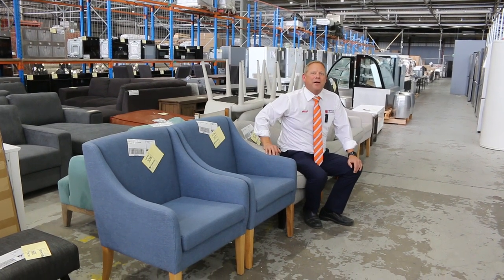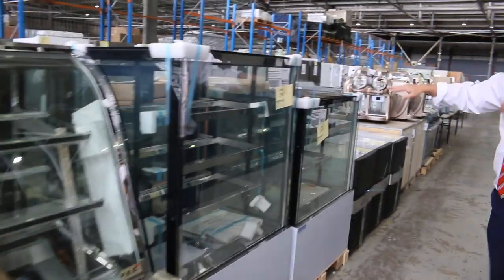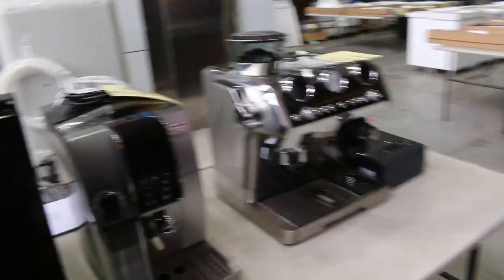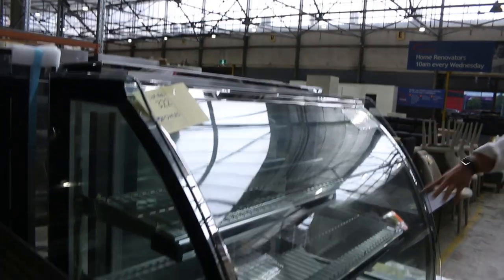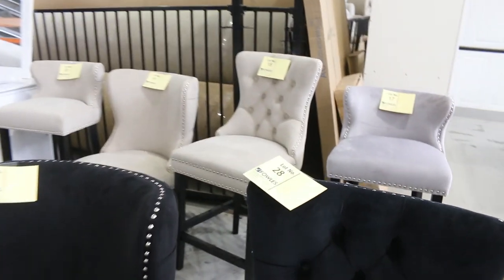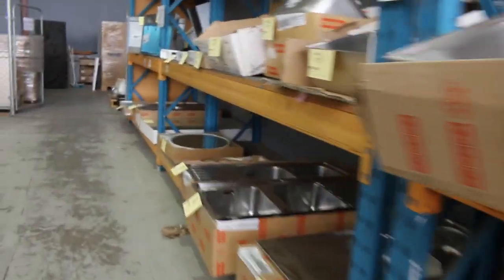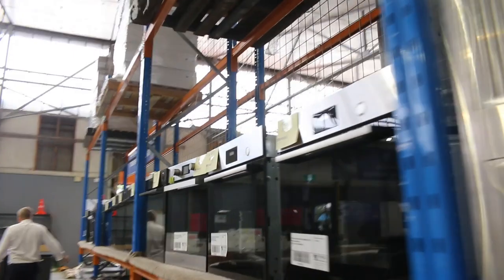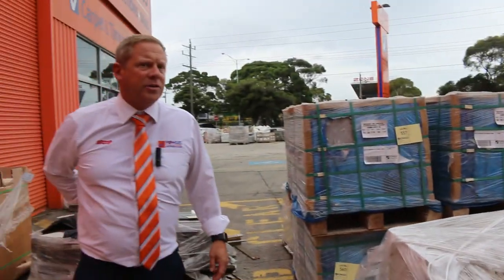Home Renovators Auction 22 March